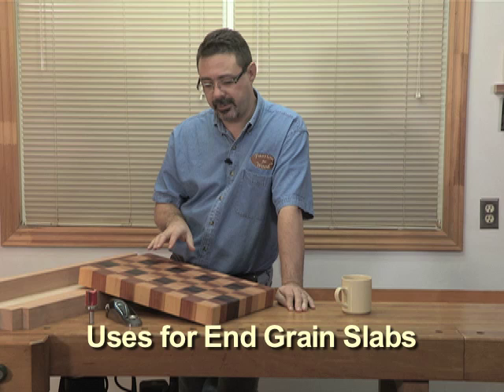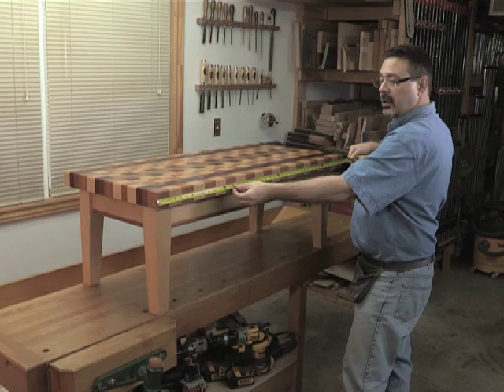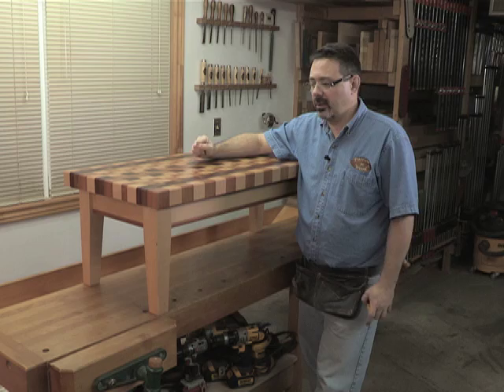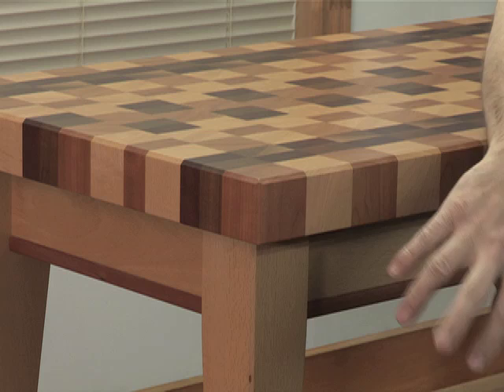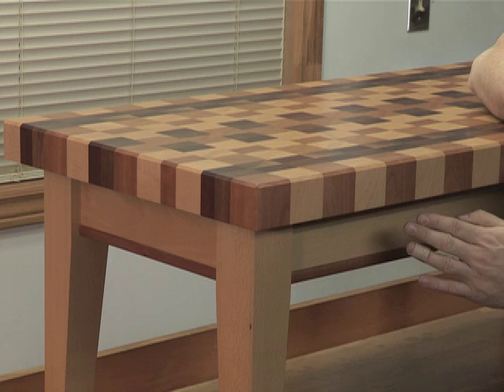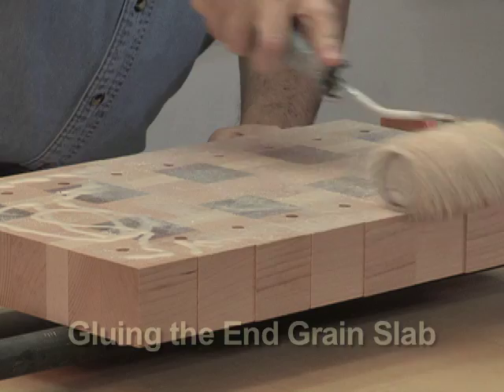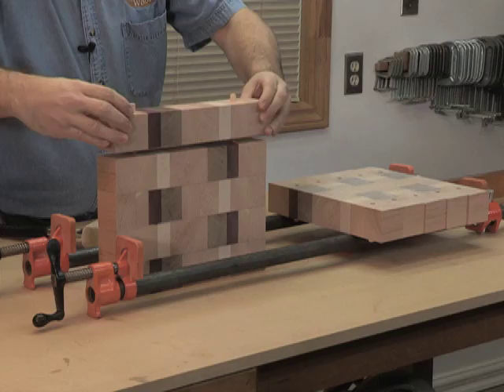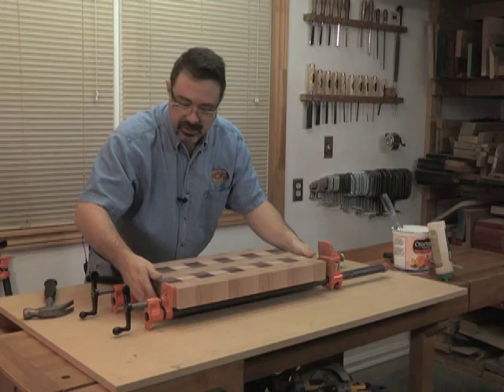"End Grain Table Tops and Cutting Boards"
Note: The above video has been reduced in quality for YouTube. The quality is much higher on the real DVD product.)

Previous videos have covered machinery and tool skills, wood science, joinery methods, finishing and more.  They have also covered how to build drawers and frame and panel doors.  But for the first time, Hendrik shows you how to complete one simple and complete project from start to finish, allowing you to build a beautiful cutting board or butcher block.  Or you can build a stunning show piece of a table top using the same methods.  Add some table legs and aprons and you have an heirloom piece of furniture that will be the talk of your family and friends.  This production includes footage spread over more than 6 1/2 hours on 3 disks.  As is Hendrik’s usual style, this DVD set is a detailed step-by-step course – not the “usual” DVD fare that may have disappointed you in the past.

As always, Hendrik’s DVD courses are not like the usual 45 to 60 minute production you may have found disappointing in the past.  Hendrik takes you through every procedure in real time, ensuring that you fully understand the thinking behind every step.  Most woodworking videos and television shows just show you the “gist” of each technique, editing away the finer details and problems that might arise.  If you truly wish to elevate your drawer building and installation techniques to a professional level, the details are everything.

Normally, Hendrik can only cover all of the high-level details he loves to teach in person, but he has once again succeeded at giving you personal coaching in a DVD format.  As a 3-DVD boxed set running for over 6 1/2 hours, “End Grain Table Tops & Cutting Boards” will be the leading instructional woodworking DVD in this area.  As the trademarked name says, this is “Private Woodworking Instruction in a Box” TM and nothing short of Hendrik’s in-shop seminars and courses even comes close.

To read more about this DVD course, . For all of Hendrik Varju's DVD courses, offered through the Passion for Wood